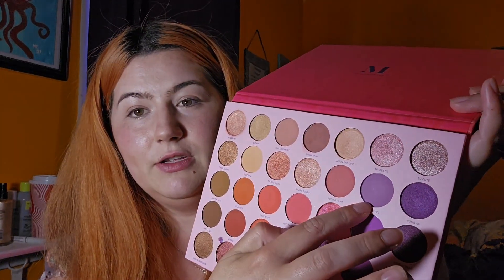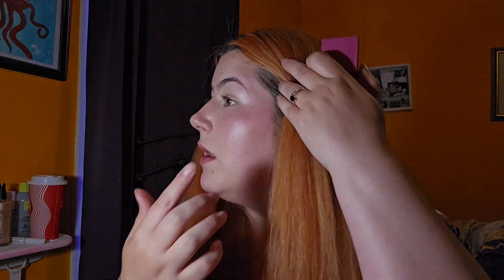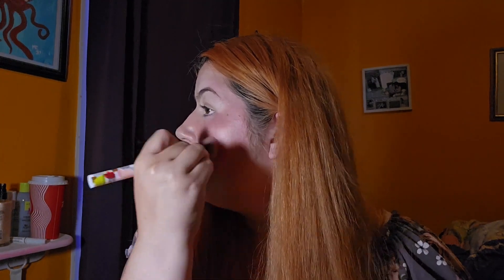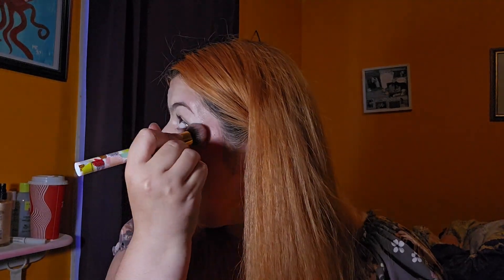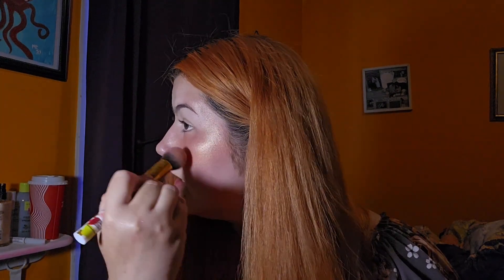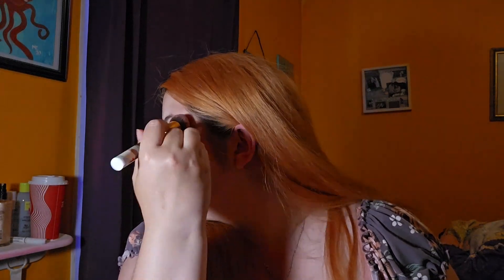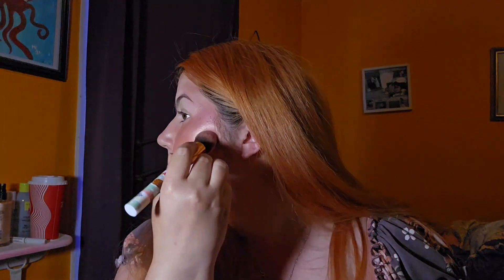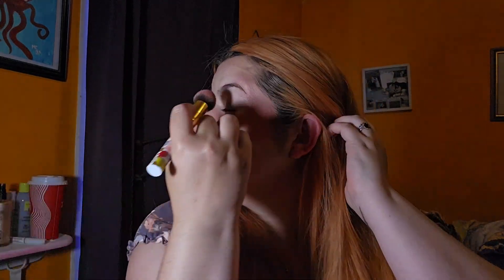🌅 Sunset Blush Tutorial 🌅makeup